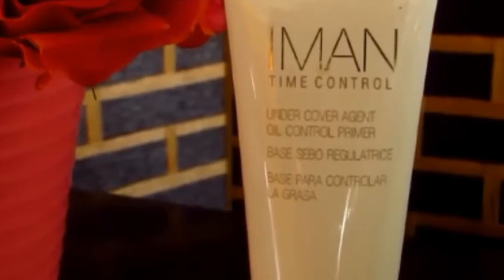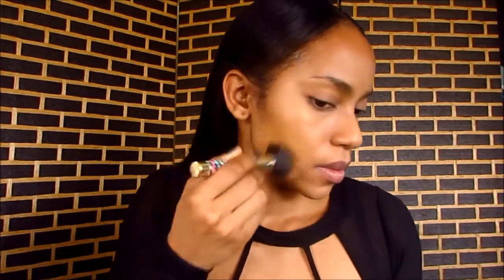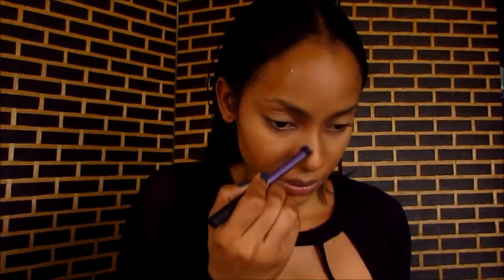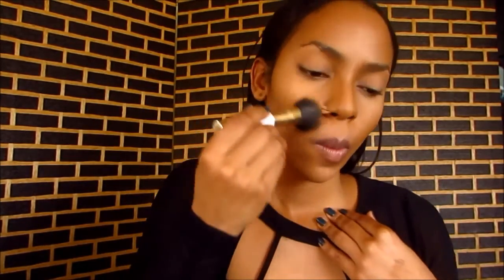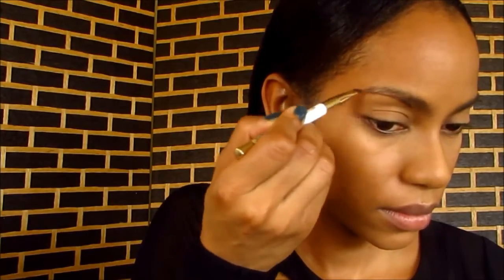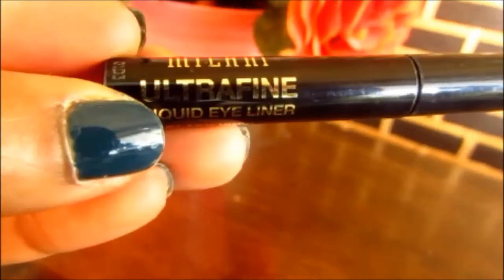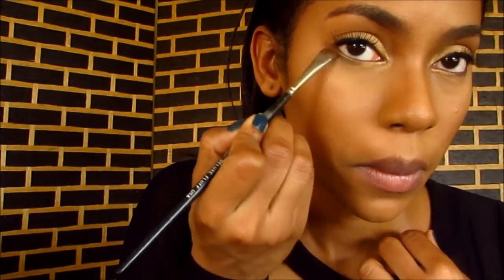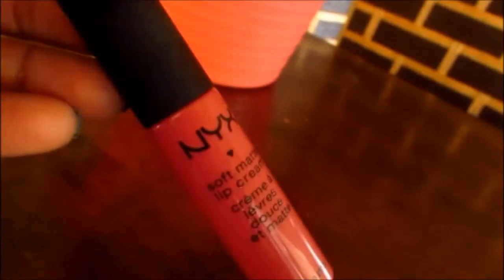Soft Glam Subtle Highlight and Contour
This video shows how I achieve a soft, wearable highlight and contour   using foundation. Because I have acne prone skin this is my preferred method especially when I have an active breakout.

Here are the products I used:

Iman Time Control Primer
L'Oreal True Match Super Blendable foundation N6 & N6.5 for highlight, N7 for foundation and N8 for contour
Second Love Eyebrow Kit in Medium
Stila "In the Garden" eyeshadow palette - "Honey"
L'Oreal True Match Super Blendable Powder in W10
Maybelline Shine Free Loose Powder in Medium
Sacha Buttercup Setting Powder
Milani Ultrafine Liquid Eye Liner - Black
Urban Decay Naked 2 Palette - "Snakebite"
Nars Blush - "Mata Hari"
NYX Soft Matte Lip Cream - "Sao Paulo"
Rimmel Kate Lipstick No. 14